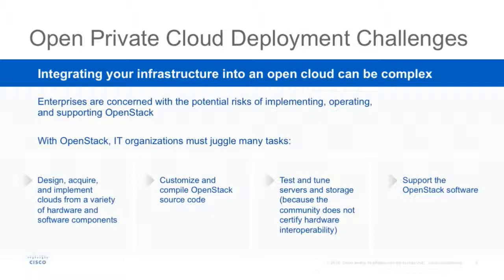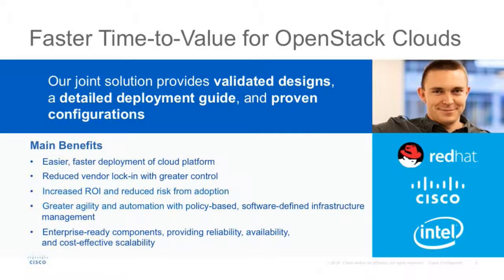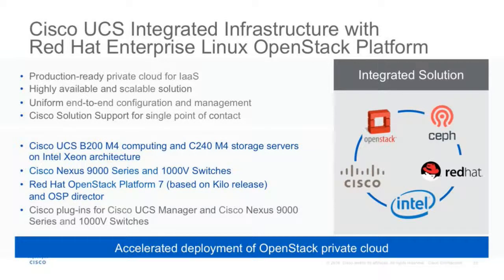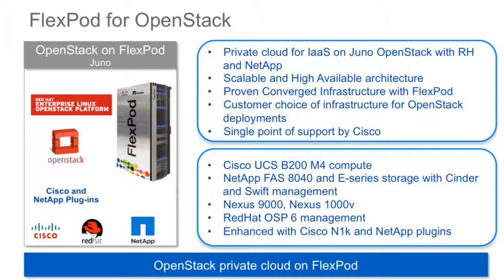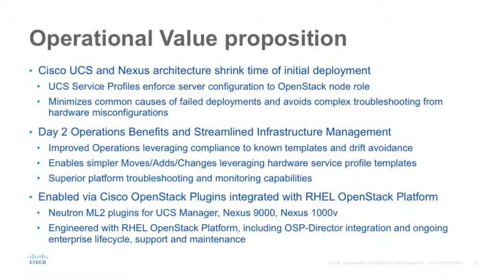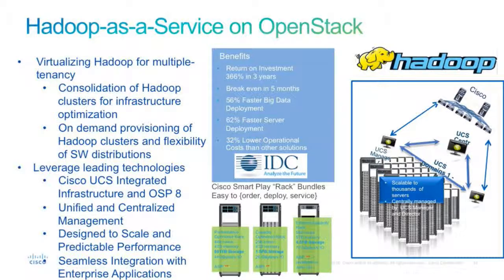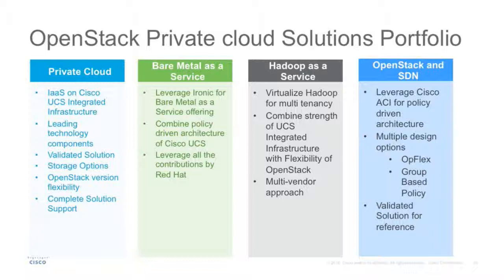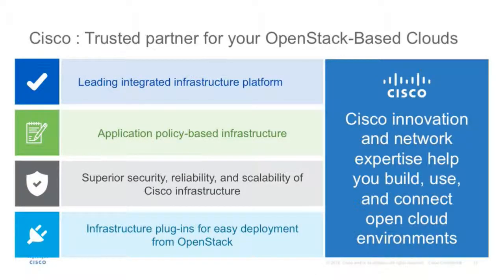2016 OpenStack Summit Austin - Vishwanath Jakka – How to succeed with on prem private clouds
Companies are adopting Fast IT - Dev and Test teams are looking to shorten development life cycles and cloud developers are looking for programmatic and automatable platforms. OpenStack is the leading open source cloud management software and customers are actively considering it. However it continues to be a challenge for businesses to adopt OpenStack due to the skillset required to go on their own.

Many organizations have explored or deployed DIY OpenStack clouds are re-considering or abandoning their efforts. For others the challenge is on-going support while evolving with the industry. These issues are resulting in failures and resetting customers’ cloud/Fast IT journey.

In this session attendees will learn how to be successful with on-premise private cloud deployments and have a positive impact to their business. All this while retaining control, build confidence and eliminate heavy lift in designing, sizing, configuring, and adopting new capabilities.